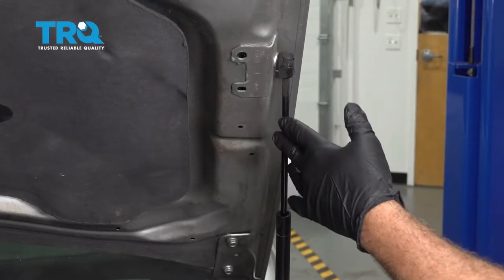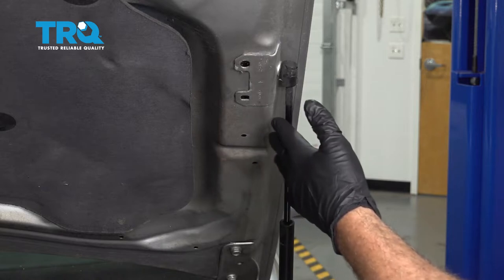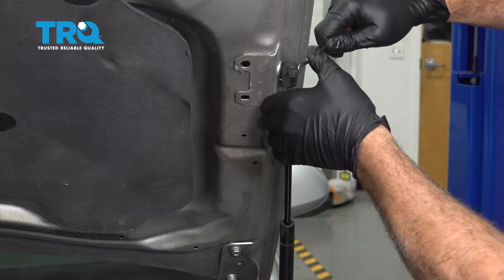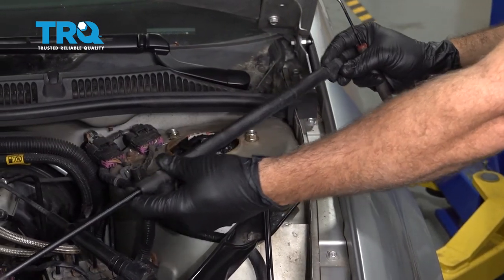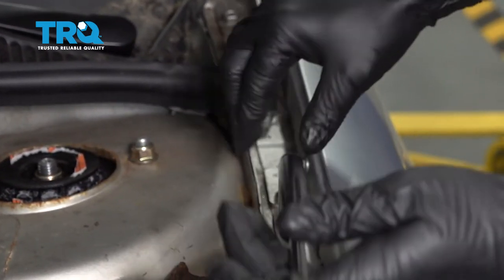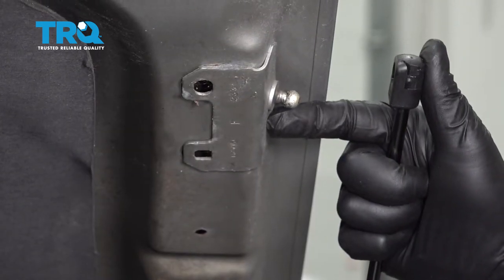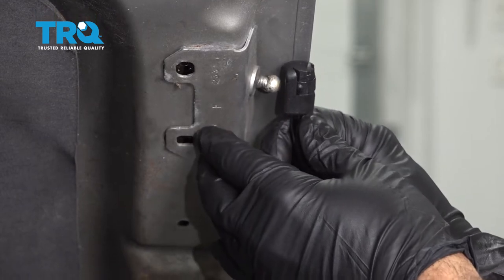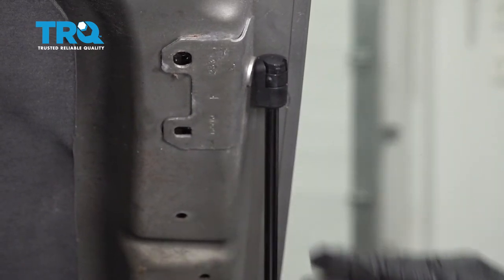How to Replace Hood Lift Support 2006-2013 Chevy Impala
This video shows you how to install a hood lift support on your 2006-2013 Chevy Impala.

This repair was done on a 2009 Chevrolet Impala LT 3.5L Sedan 4-Door FWD Automatic and the process should be similar on the following vehicles:
2006 Chevrolet Impala
2007 Chevrolet Impala
2008 Chevrolet Impala
2009 Chevrolet Impala
2010 Chevrolet Impala
2011 Chevrolet Impala
2012 Chevrolet Impala
2013 Chevrolet Impala